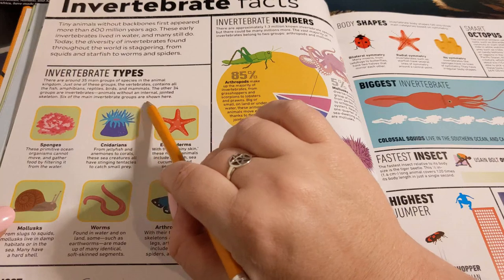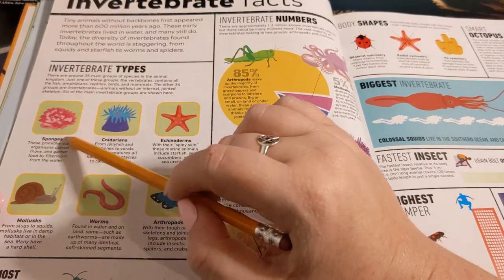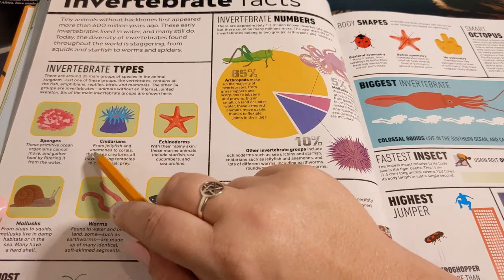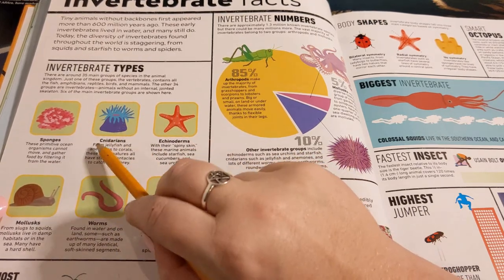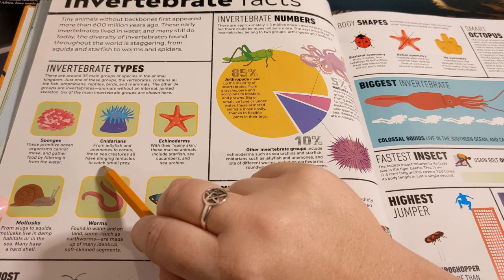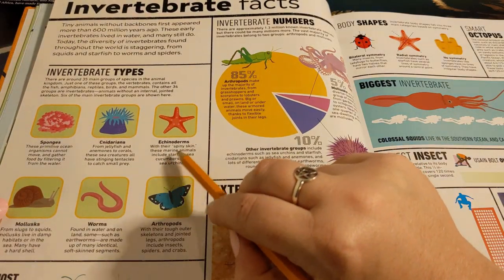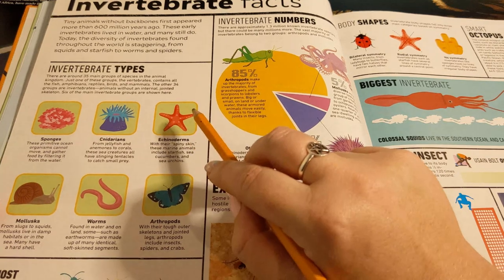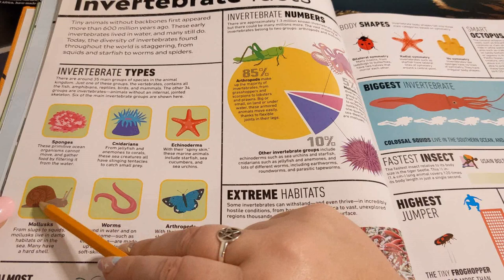ASMR ~ Invertebrates Around The World ~ Facts about Octopus, Spiders, & More ~ Soft Spoken